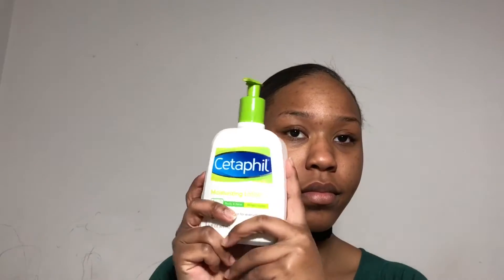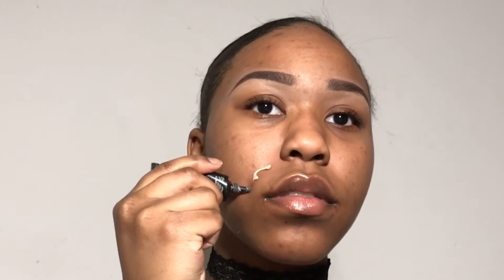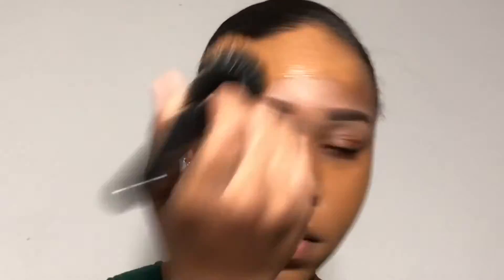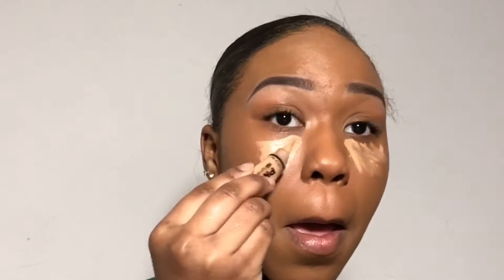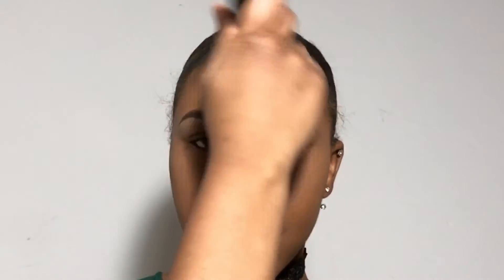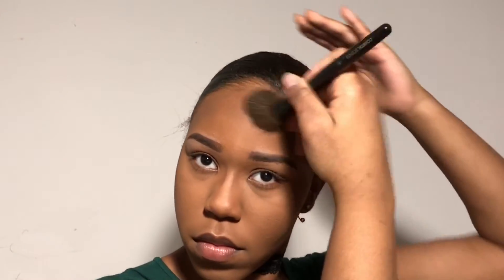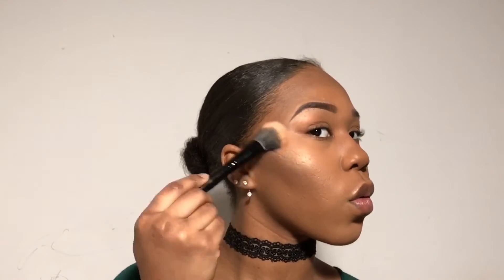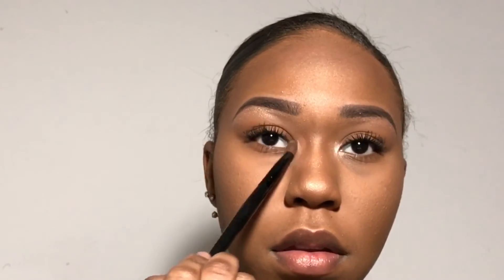Everyday Winter Foundation Routine for EXTREMELY DRY SKIN | No beauty Blender | Wisdom Sinclaire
✨Hey guys! Today I'm doing my everyday Makeup Routine for my EXTREMELY dry skin. When i mean extremely dry I'm talking about tight scaly & cracked 😬. I change all of that with Olay Regenerist moisturizer!!!

💓let's share positivity💓

Products Mentioned 😜
Olay Regenerist mirco sculpting cream
Cetaphil Face & Body moisturizer
Lush lip scrub (sugar plum fairies)
Dr lipp lip moisturizer
Inglot eyeshadow keeper
ABH Dip Brow (chocolate)
ABH contour kit (medium)
LA Girl face powder (cocoa)
Milani tantastic (01)
Colourpop matte lipstick (zipper)

🐣| yvngbluu
👻| thatreddhead14

Xoxo 😘